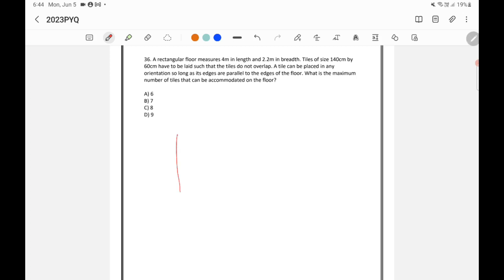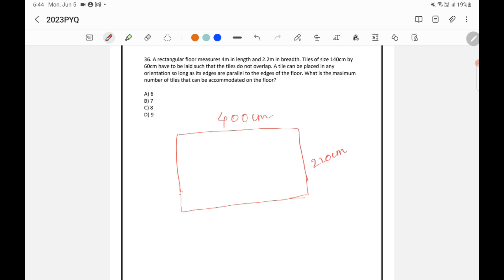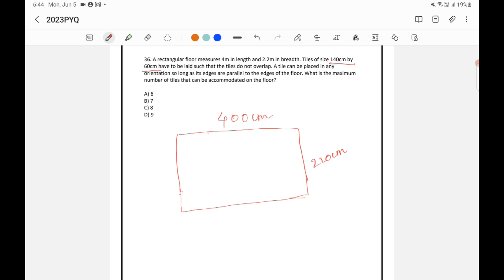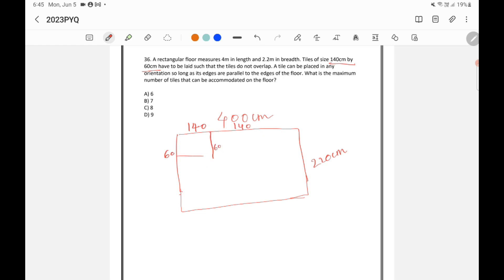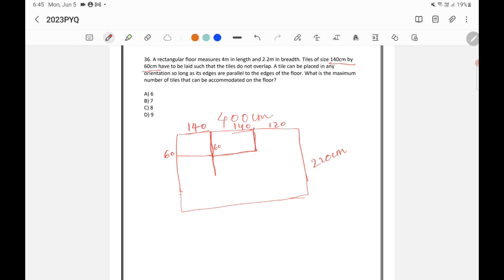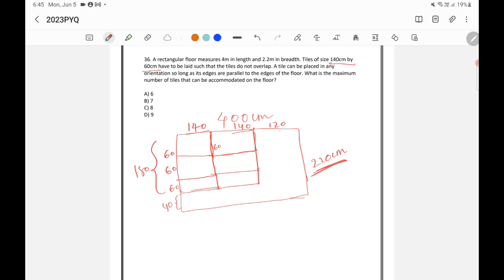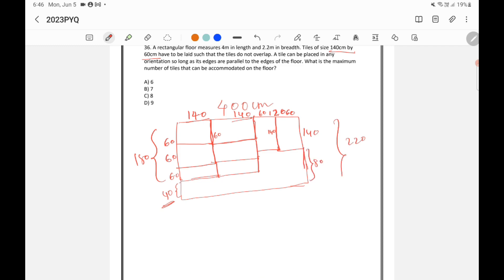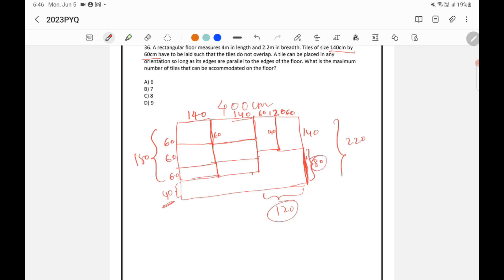CSAT 2023 Answer Key - A rectangular floor measures 4m in length and 2.2m in breadth.......